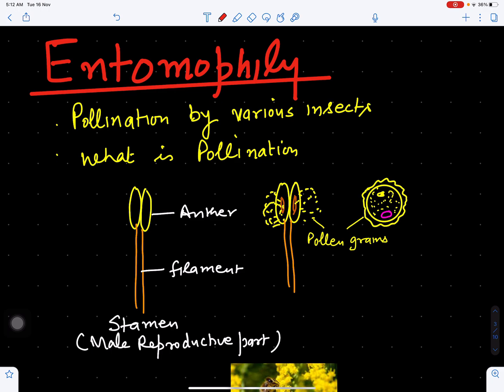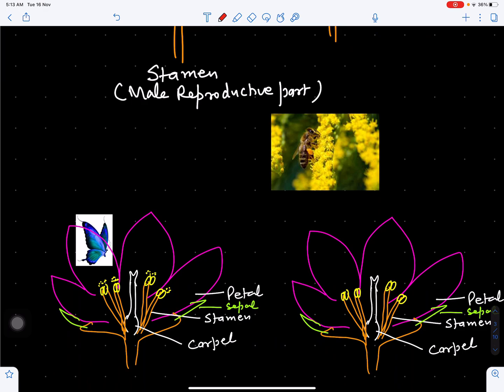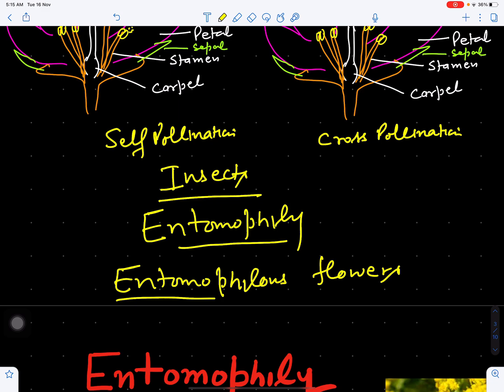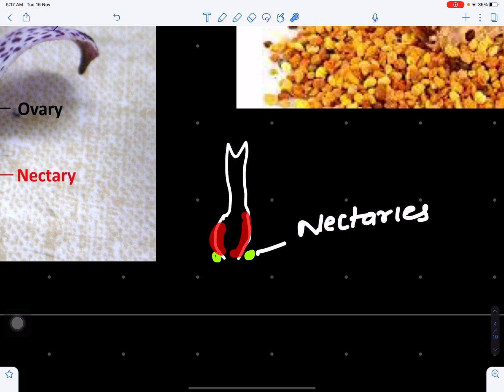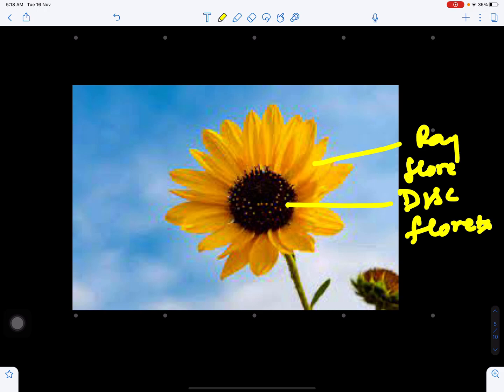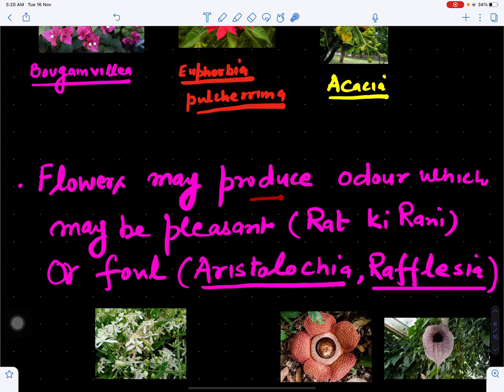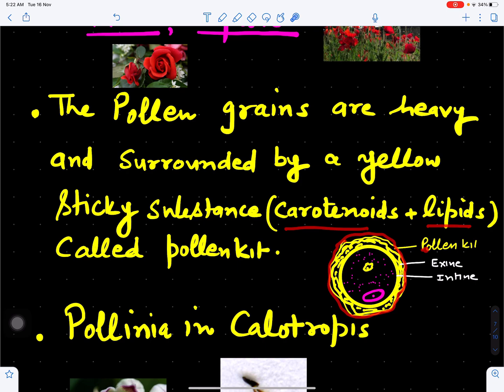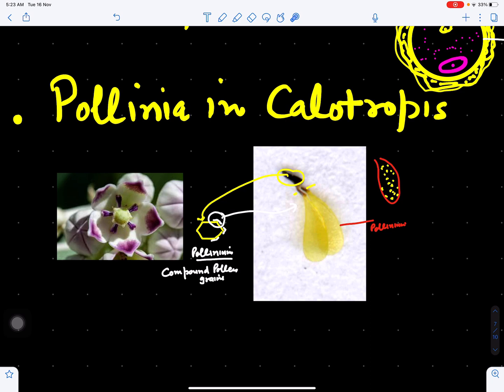Entomophily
1.what is pollination
2.entomophily
3. Characterstics of entomophilous flowers